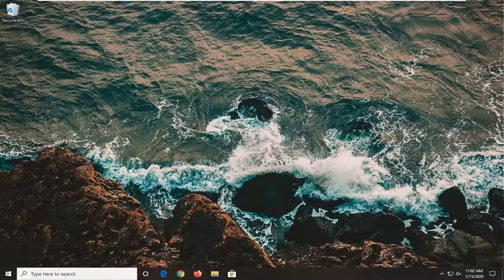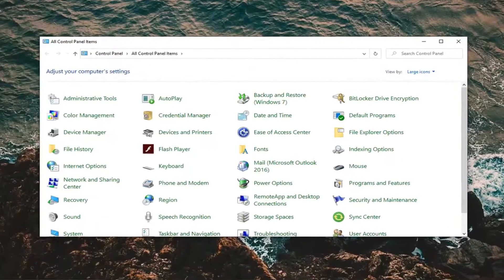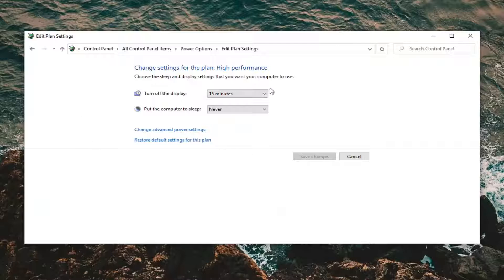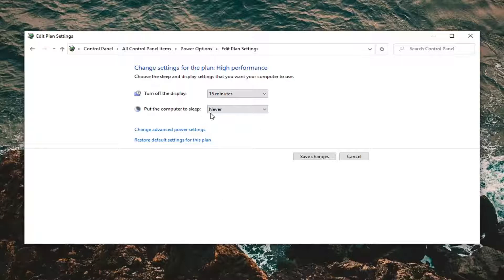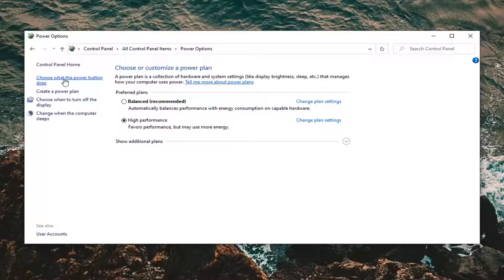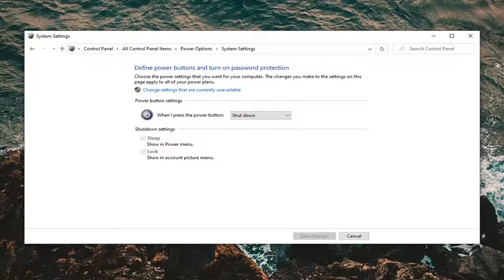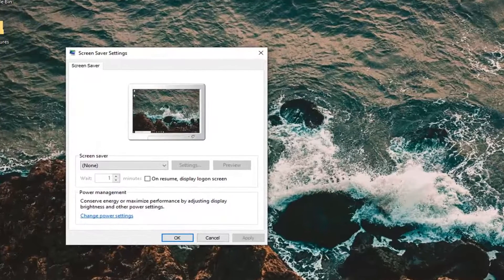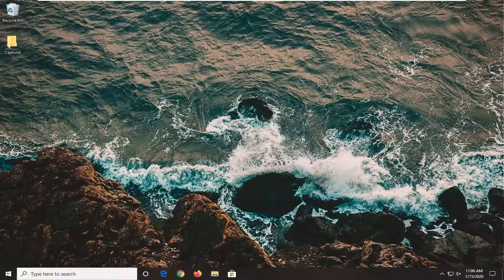How to Turn off Screen of a Laptop but Keep PC Running In Windows 10/8/7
Windows laptops default to going into sleep mode (standby in XP) when you close the lid. Under most conditions, this makes a lot of sense. You're working in a café, and it's time to go home. So you close your laptop and stick it into your bag. It goes to sleep, saving battery power and giving it a chance to cool down while you travel.

Windows offers a Sleep Mode where it temporarily stops everything on Windows. While resuming back is quick, but if you want to blackout your screen instantly, then there is no inbuilt method. In this post, we will share a list of free software instantly turn display or screen off in Windows.

But obviously that doesn't work if you're using an external monitor.

Luckily, you can change that setting. Not only can you keep the laptop on when you close the lid, you can also set it to hibernate, shut off, or "Do nothing."